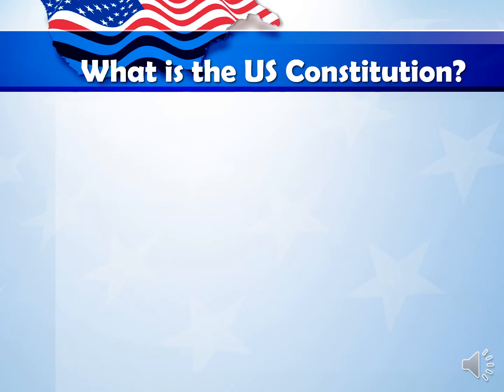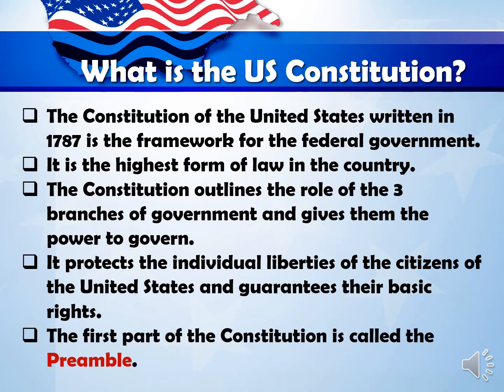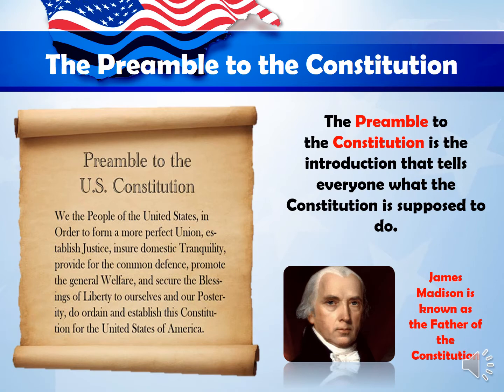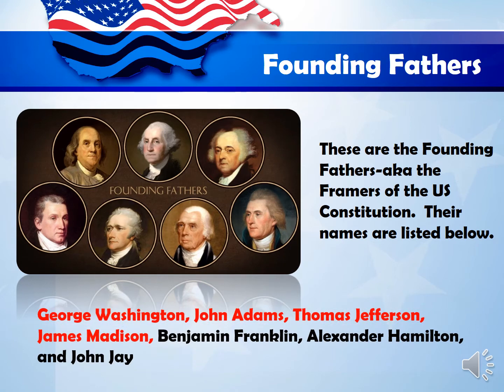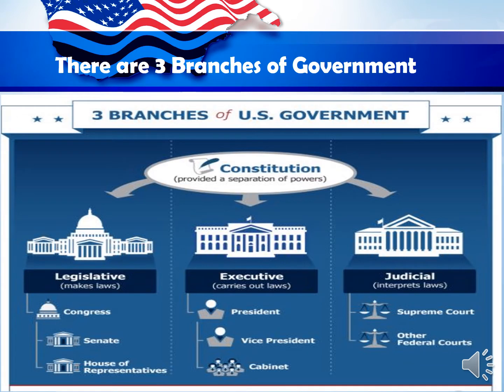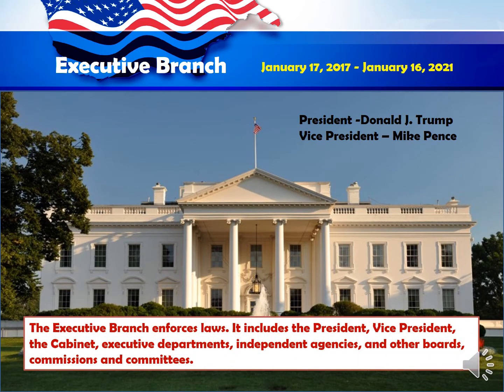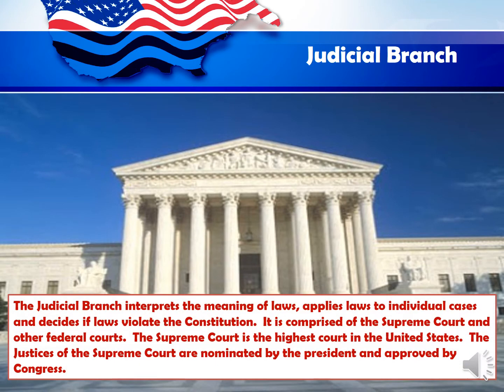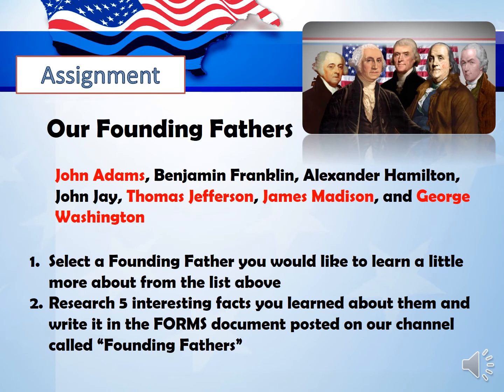US Constitution for 5th grade by Mrs. Aponte